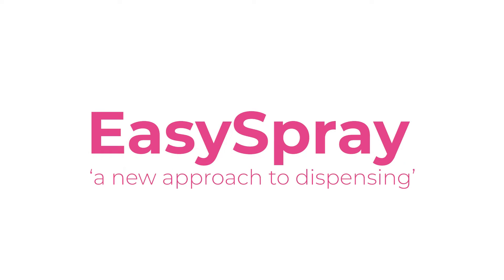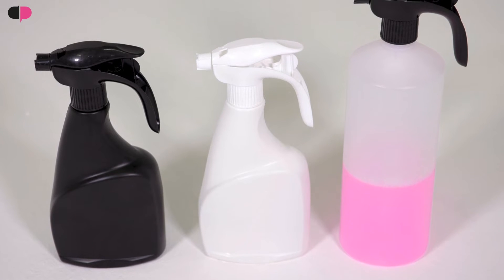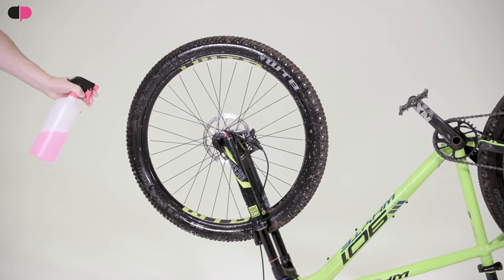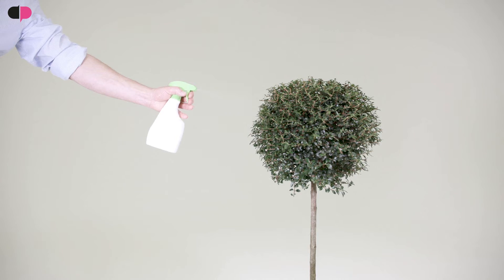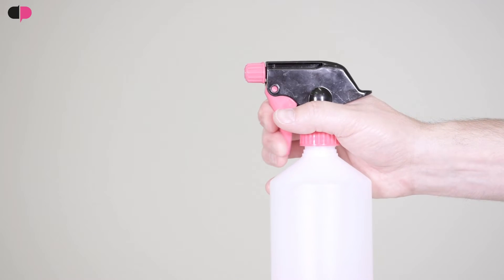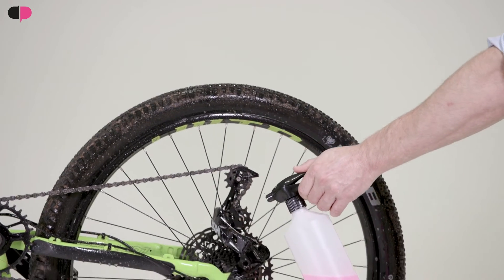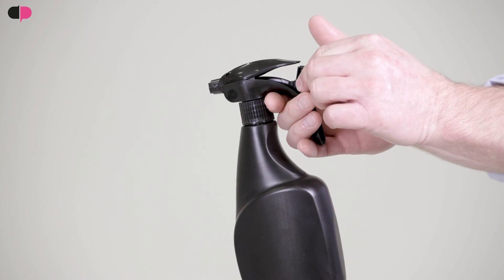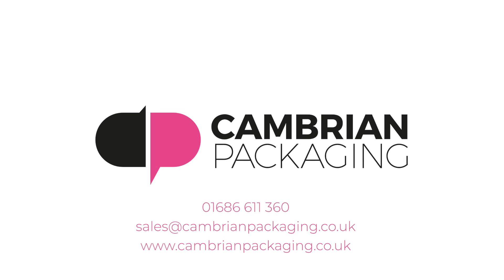EasySpray Product Video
This video from Cambrian Packaging shows our new product, EasySpray, and why it stands out from the competition.